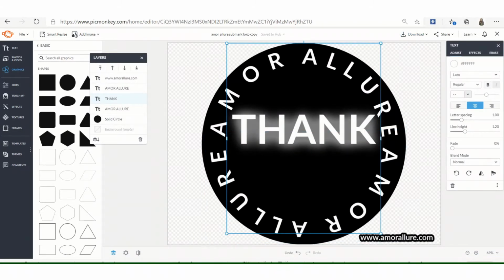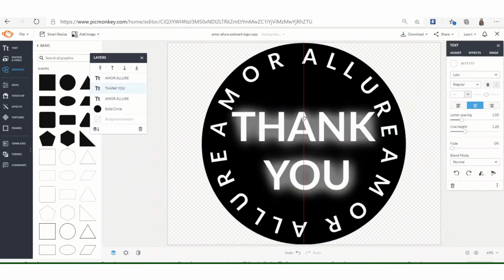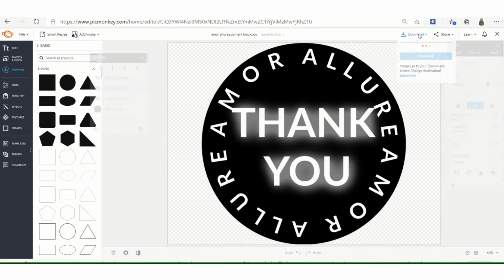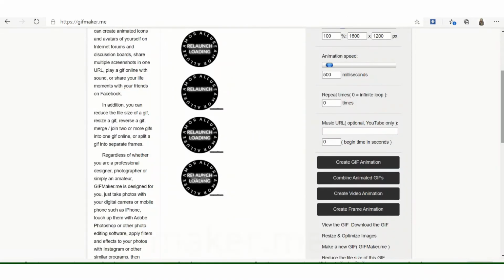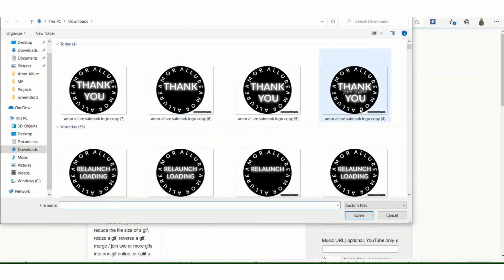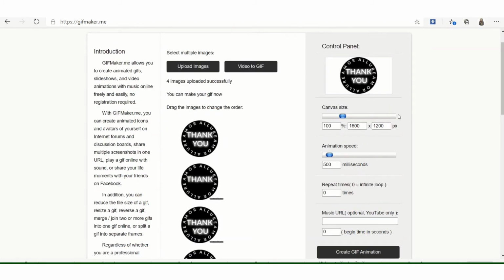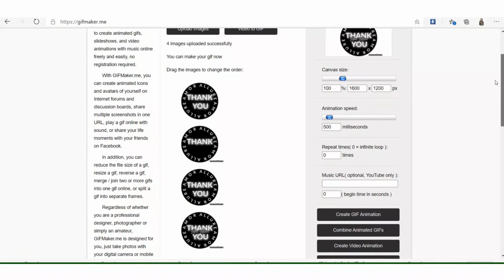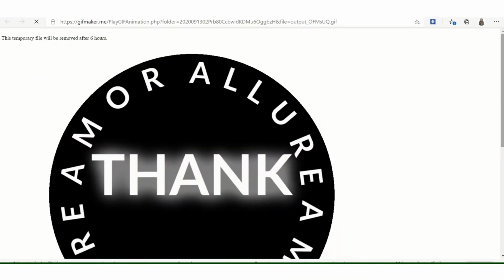Make a Gif for Your Brand | Branding Tips with Crystal J - Amor Allure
He made this for my brand!